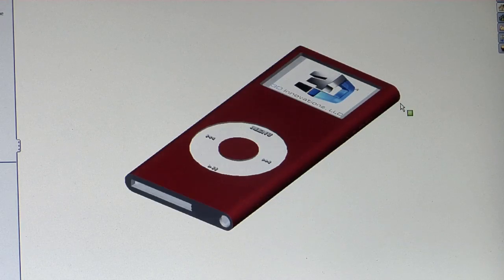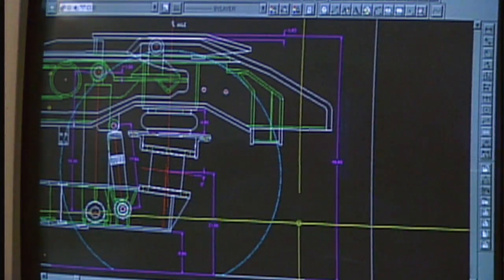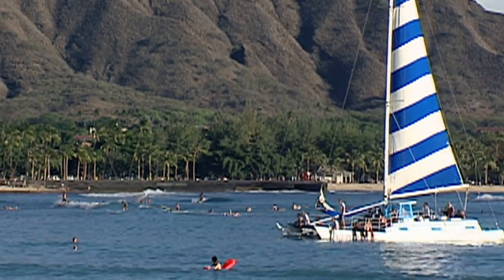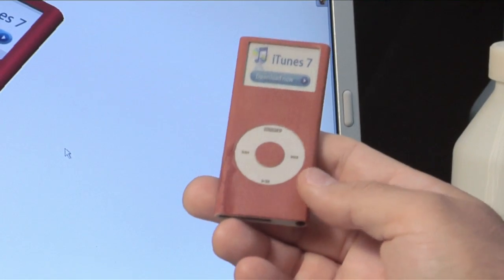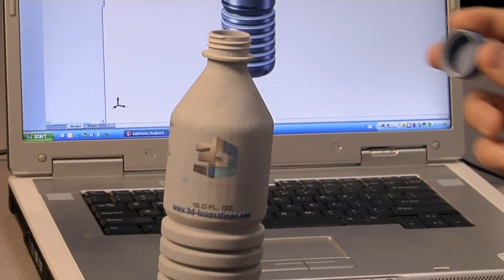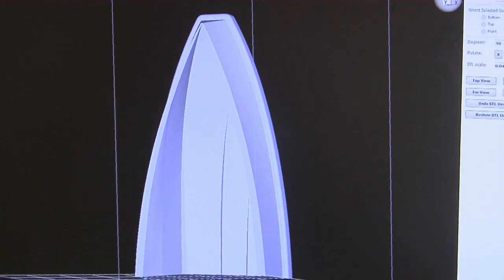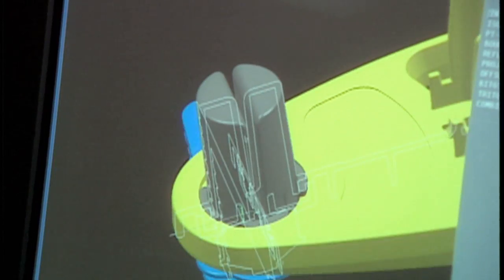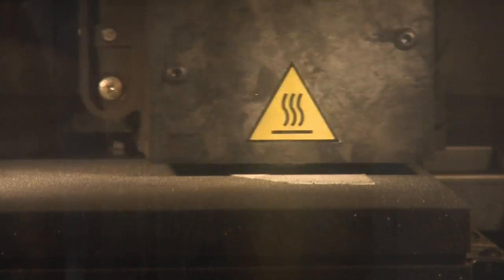3D Innovations segment from Tech Box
Collin Kobayashi discusses bringing 3D CAD technology into Hawaii schools.